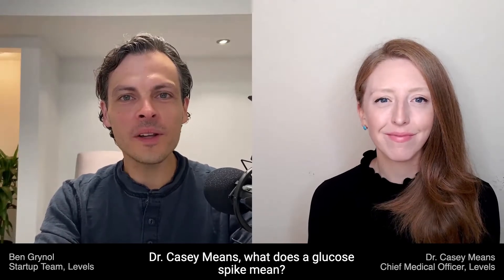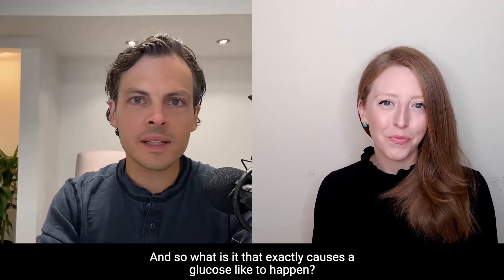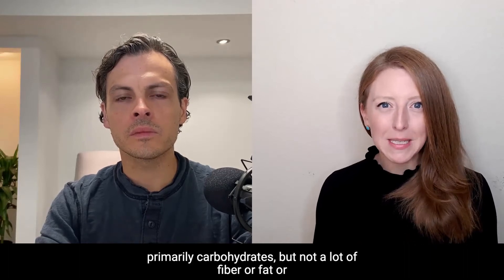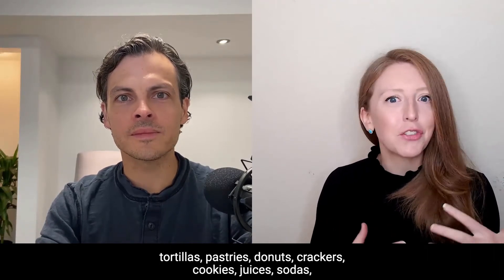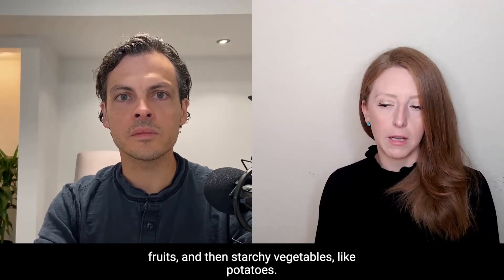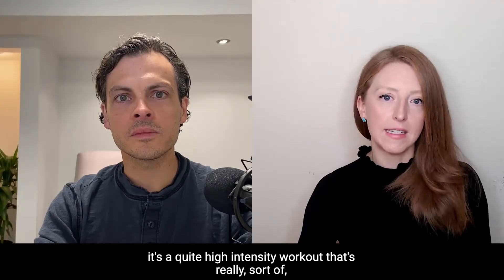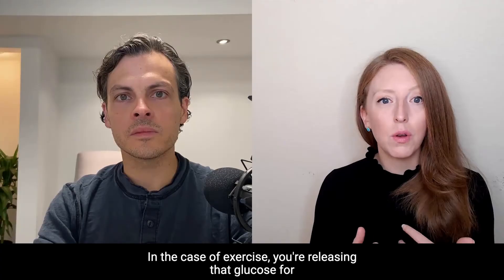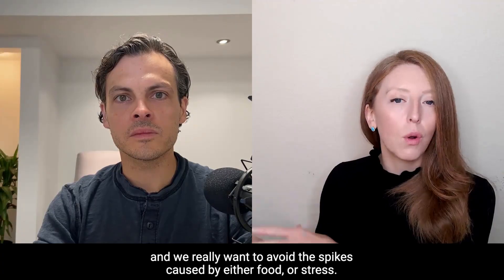Monitoring Blood Sugar Levels & What is a GLUCOSE SPIKE? | Metabolic Health Basics Dr. Casey Means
Dr. Casey Means, Co-founder and Chief Medical Officer of Levels, explains some basic principles about glucose spikes, and metabolic health.